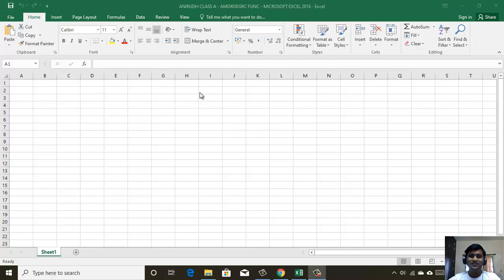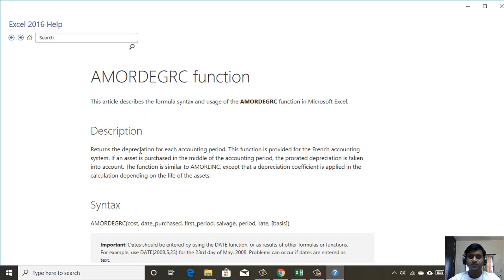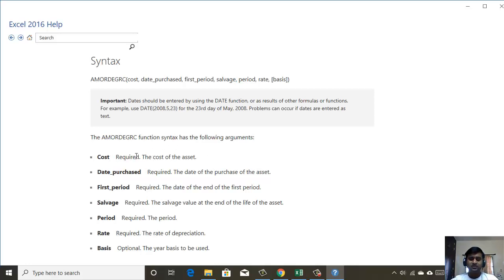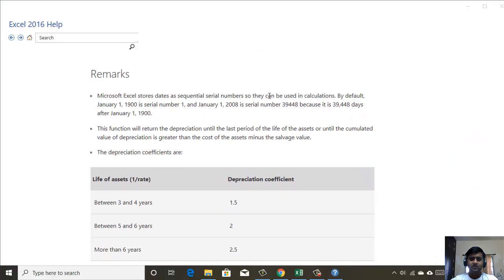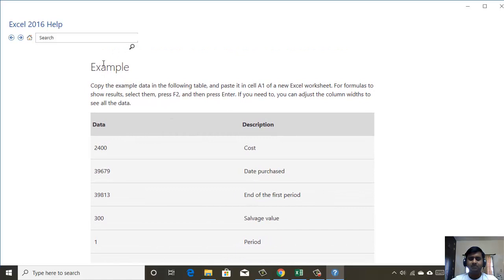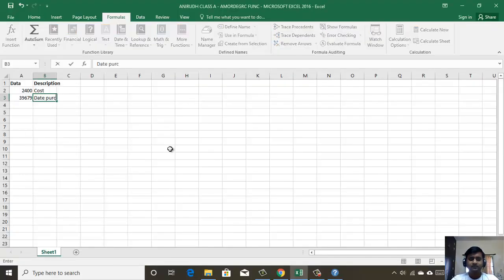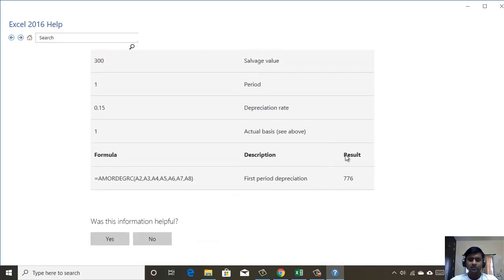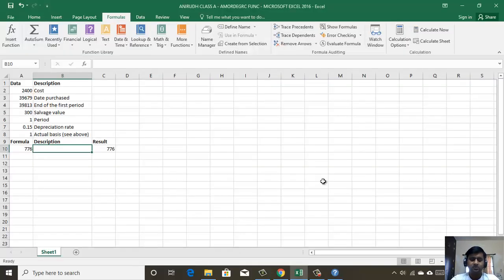ANIRUDH CLASS A - AMORDEGRC FUNC - MICROSOFT EXCEL 2016